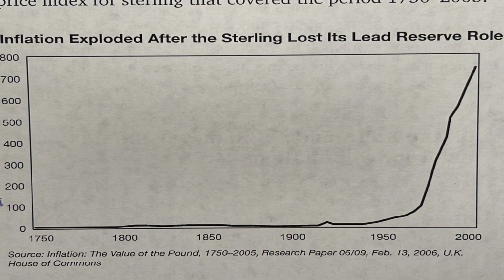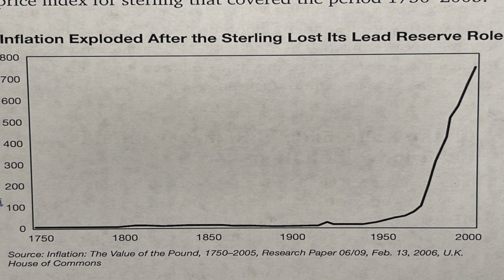Brief look at the world reserve currency.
Welcome Investors!

Today we will be talking about the dollar being the world reserve currency and about the dollar slowly losing its  strength and leading position as the global reserve currency.
Starting from 1816 which was the end of the Napoleonic Wars, UK pound sterling was the dominant reserve currency in the world.  This lasted until the 1944  Bretton Woods conference which was the moment when the US dollar replaced pound sterling as the world reserve currency.
 In fact, replacement of the sterling by the dollar as the world leading reserve  currency was a process that took 30 years from 1914 until 1944.  The real turning point was the July to November 1914 when the financial panic caused by the start of the First World War led to the closure of the London and New York stock exchange and mad scramble around the world to obtain the gold to meet financial obligations.
   At first the United States was short of gold. The New York stock exchange was closed so Europeans could not sell US stocks and convert dollars into gold but within a few months massive US exports of cotton and other agricultural products to the UK produced huge trade surpluses.
  Gold begins to flow from Europe to the US. Wall Street begins to underwrite massive war loans for the UK and France.
 By the end of the First World War the US emerged as a major creditor and a major gold power.  The dollar percentage of total global reserves began to soar drastically.  Dollar was becoming stronger and stronger after the First World War.
Actually the time from the end of the First World War to the beginning of the Second World War, the years 1918 to 1939 was the time when the world had 2 reserve currencies.
Rising in power US dollar and weakening UK pound sterling.
 Finally in 1939 England suspended the gold shipments in order to finance fighting in World War Two and this drastically diminished  the role of the UK pound as the reliable store of value.
Replacement of the pound sterling as the world reserve currency was a process not an event.
 It was correlated with the growth of the US economy long before the First World War.
The time between the wars was an inevitable transition from Pound to Dollar as the leading currency in the world.
 Right now we can observe signs of the dollar slipping as the leading global reserve currency.
In the year 2000 dollar assets were about 70% of global reserves.
Today in 2021 dollars are at 62% of global reserve.  If this trend continues we will eventually see this figure going under 50 % in the not so distant future, at the same time we have another power raising where all the gold is flowing in right now.
In the years from 1914 until 1944 we had massive inflow of gold into the US.
 Right now we have a massive inflow of gold into China.
Officially China reports that it has 1,054 metric tonnes of gold but that figure is from 2009 and since then China acquired huge amounts of gold without reporting it to the IMF or World Gold Council.
You have to understand one important thing that China is not a free society. It is run by the communist party which is essentially a dictatorship so any data coming from China is probably not accurate and not reflecting the reality.
 China's gold acquisition is not done in the formal way. It is happening by stealth acquisitions on the markets using intelligence and military assets, covert operations and market manipulations. But the results are the same. Gold is flowing to China today the same as gold was flowing to the US before World War Two.
    China is not alone in the efforts of undermining the dollar as the world reserve currency. Russia has doubled its gold reserves in the past 5 years, Iran has also imported massive amounts of gold mostly through Turkey and Dubai.

 My favorite books to read about investing:

"Intelligent Investor" by Benjamin Graham

"The most important thing Uncommon Sense for the Thoughtful Investor"  by Howard Marks